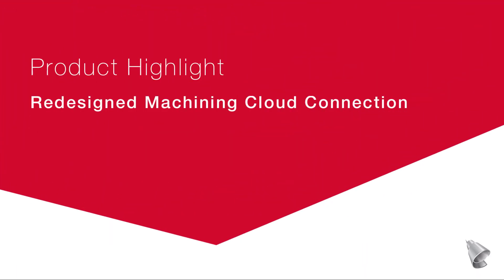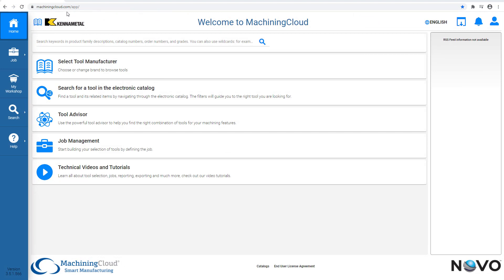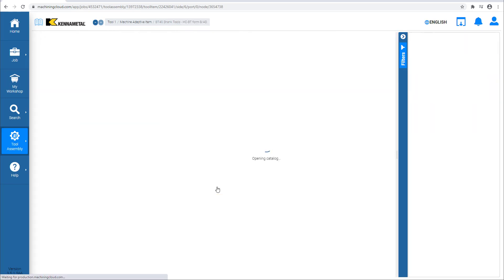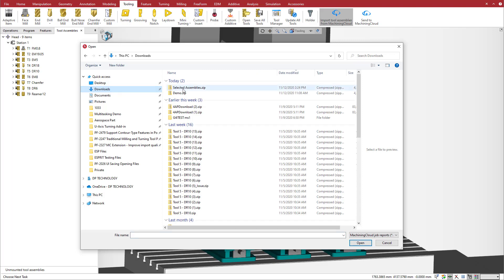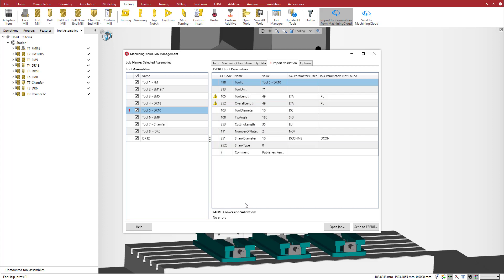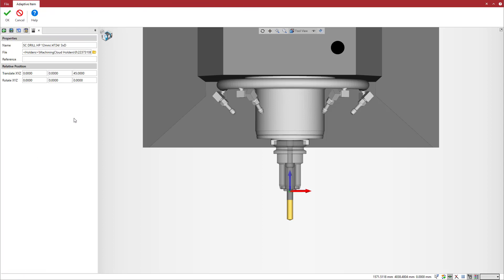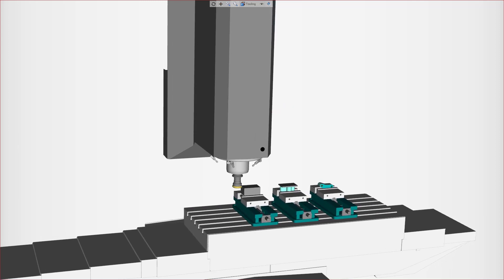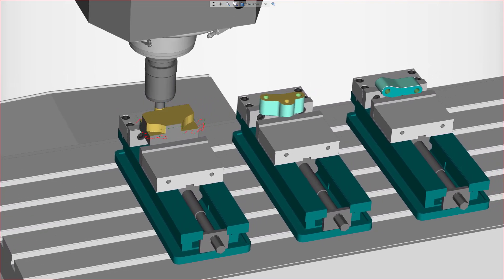Redesigned ESPRIT Extension for Machining Cloud – ESPRIT Product Highlights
ESPRIT now ships with a new Machining Cloud job manager that includes tool list, preview, diagnosis, and import options. Import tools as assemblies of individual tool items that you can edit just as you would for tool assemblies created in ESPRIT.